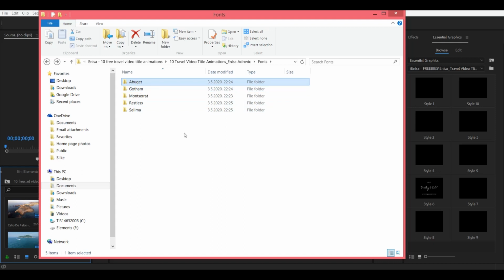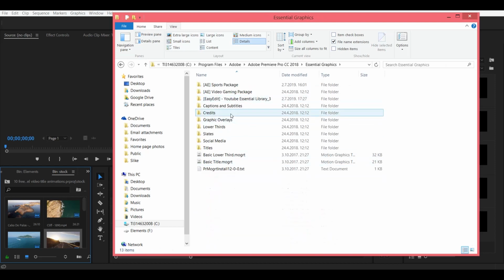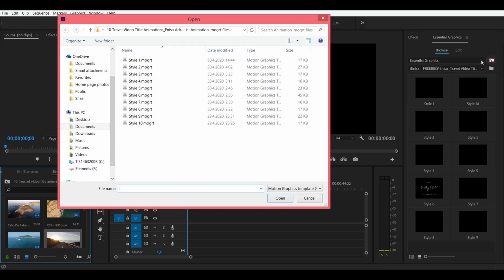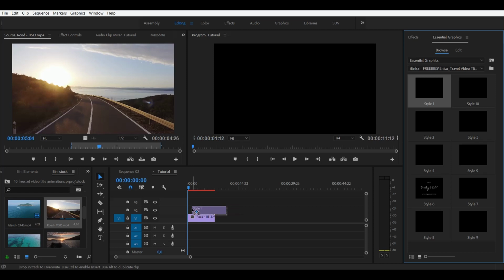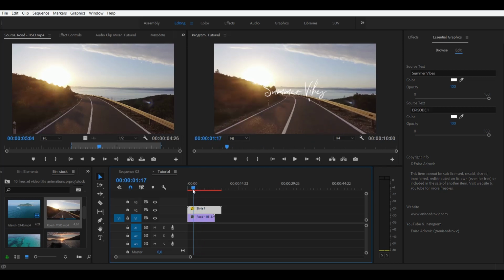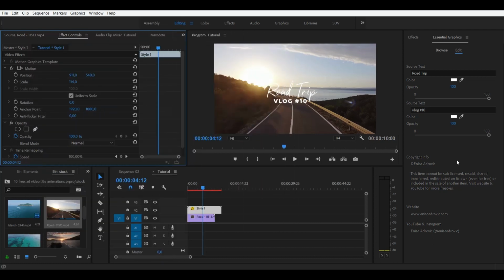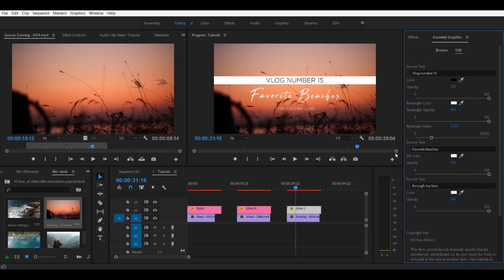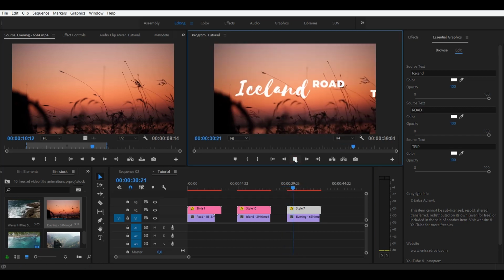10 FREE Travel Video Title Animations for Premiere Pro [+ BONUS]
Follow the steps to download properly!

Don't give a dislike to the video. I'll fix it ASAP. Thanks.

Hi friends! If you are searching for some cool title animations to improve your travel videos, search no more! Here are 10 FREE Travel Video Title Animations for Premiere Pro created just for you!

The animations come as .mogrt files (motion graphic files) and are very easy to install in Premiere Pro and edit as well.

In the pack you will get 5 free fonts (cinematic fonts for travel videos) which you need to install on your system (Windows/Mac) before loading the motion graphics in Premiere Pro.

Please watch the tutorial included in this video in order to learn how to install the FREE Travel Video Title Animations in Premiere Pro and how to edit the editable fields.

Also check out the 2 FREE Cinematic Travel Video LUTS, you will love them! This video was color graded with one of those color grading luts.

MUSIC

beatdeka - Loeb
Beatmaker, Sound Producer:

FOOTAGE
Videvo
Pexels